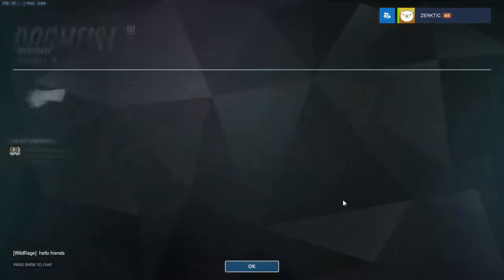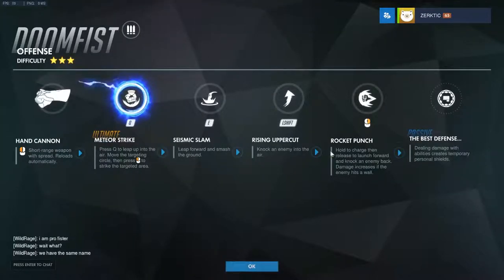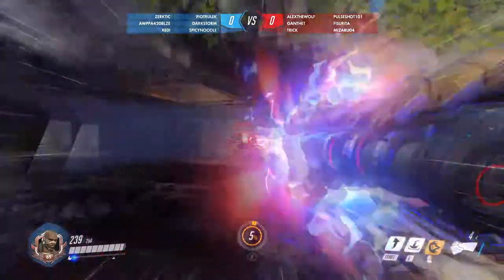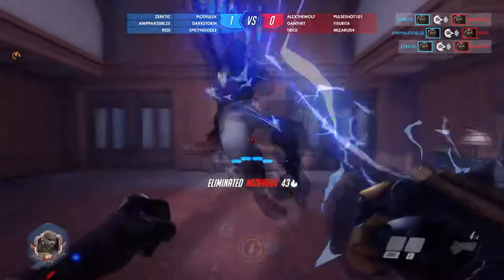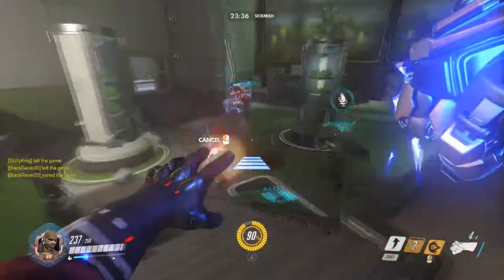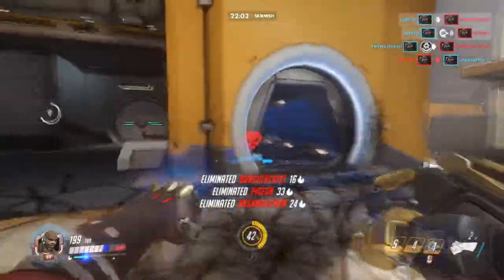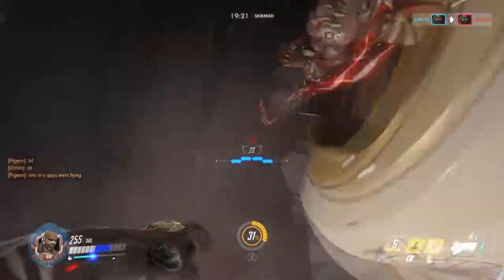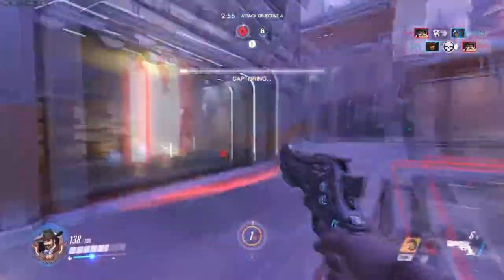How Doomfist Works| Everything you need to know